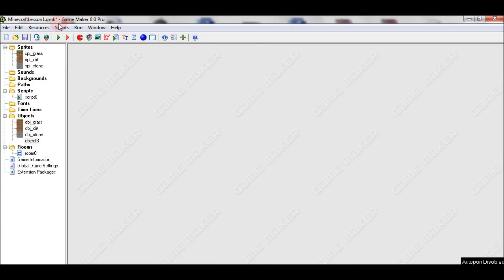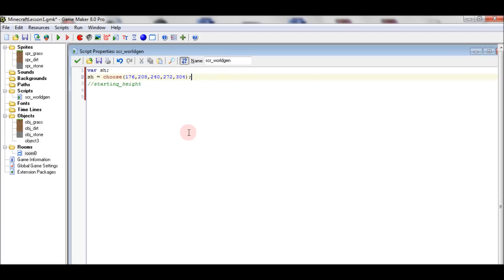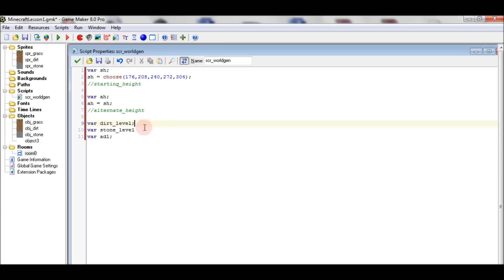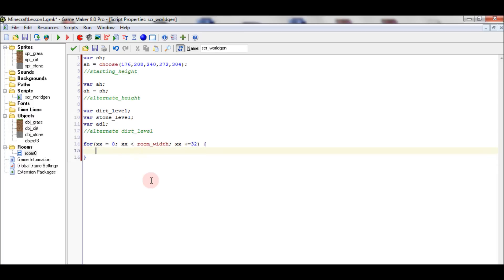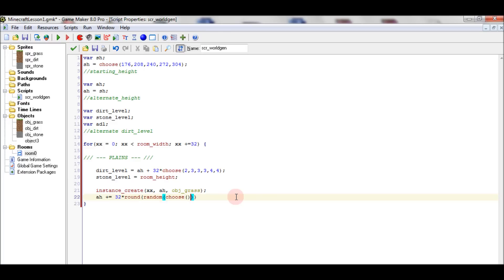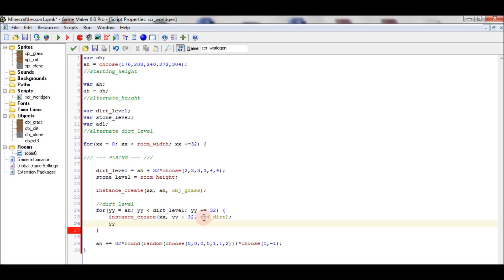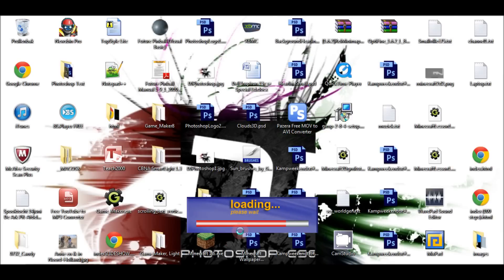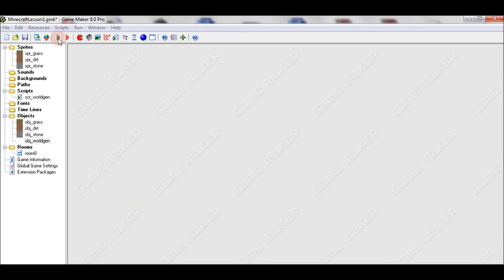Game Maker Tutorial - Minecraft 2D Part 1: Random Terrain Generation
This tutorial shows you guys how to create a random terrain generation!
Remember this is part 1! More exciting tutorials are coming!

Like light systems, inventory & crafting systems, backgrounds, steve, biomes, falling sand, and more!